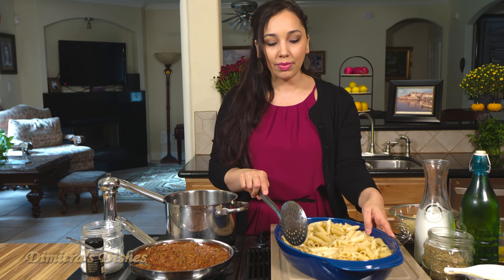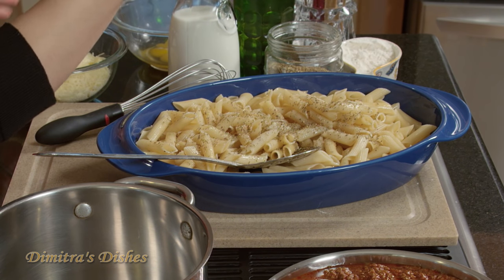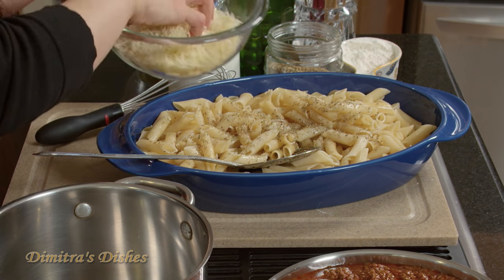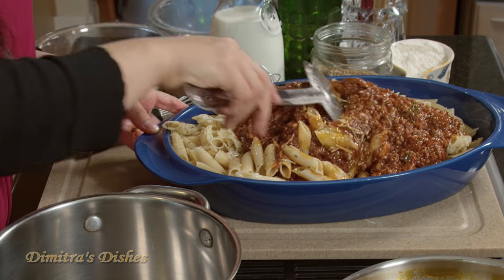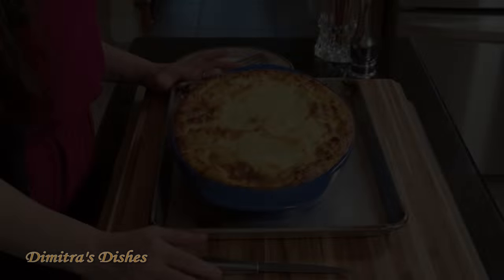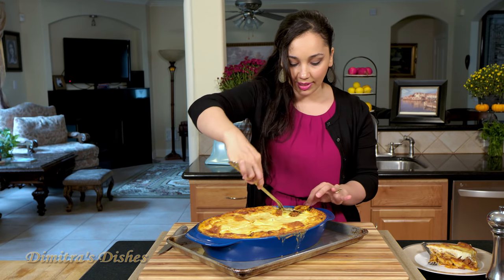Pastitsio: Greek Lasagna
παστίτσιο

Video Produced by:
 ITH Productions
Camera/Sound/Editing Robert M Reese